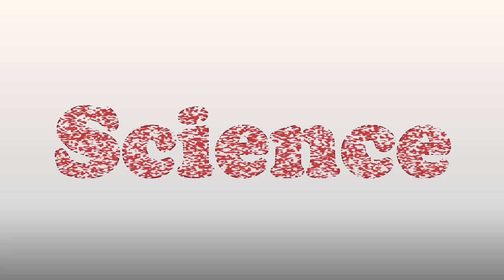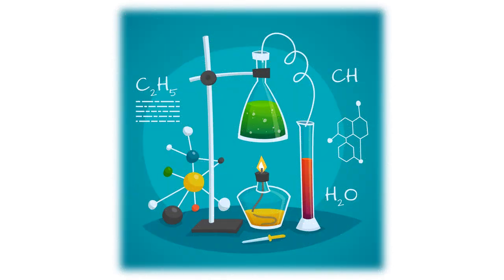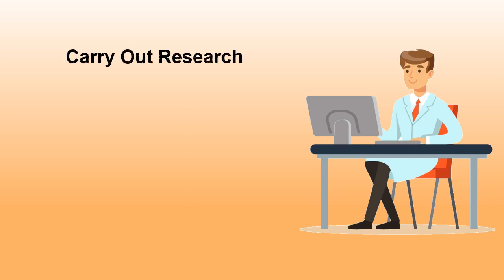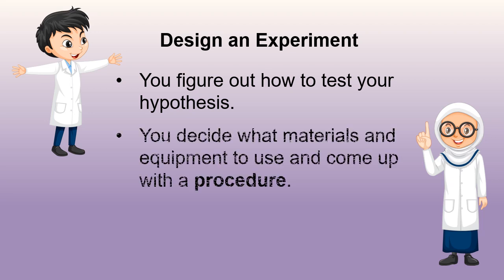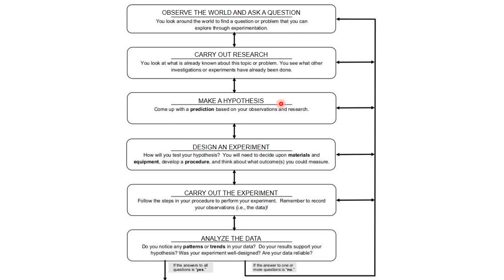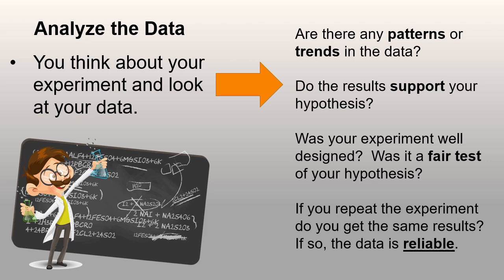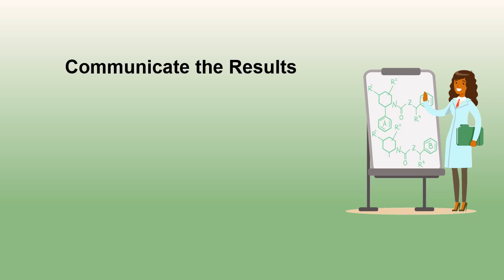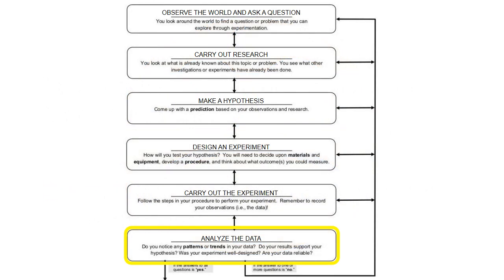The Scientific Method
Science, Scientific Method, Grade 6, Grade 7, Grade 8, Elementary